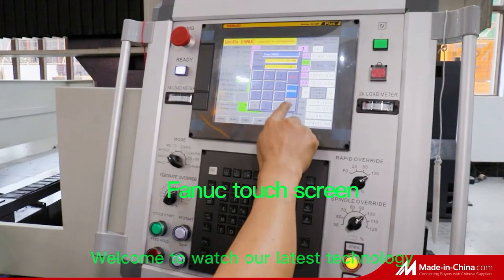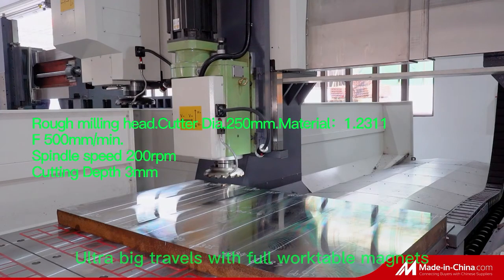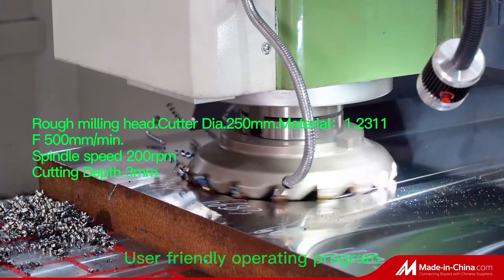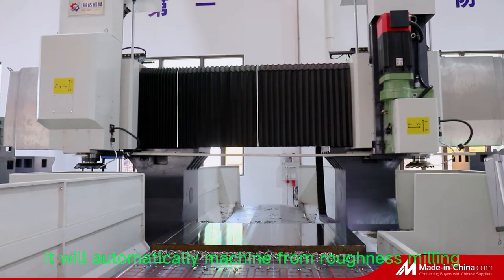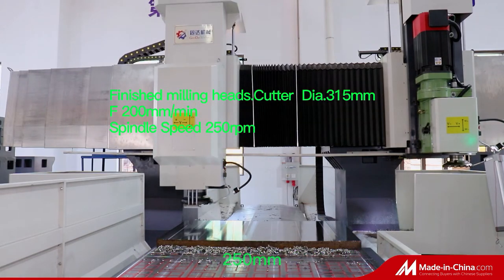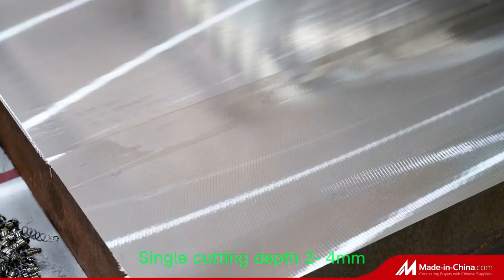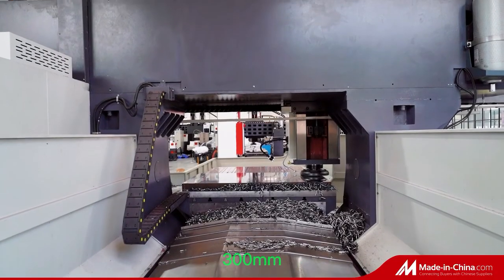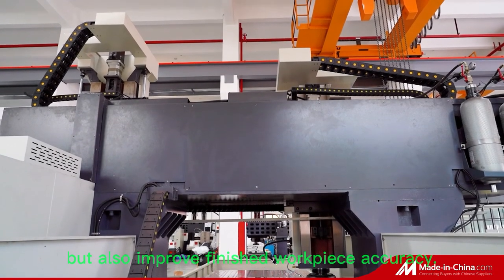VM-1625NC Super planer milling-gantry milling-planar milling-portal milling-Best machine tools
Welcome to watch our latest technology double heads planer
milling machine VM-1625NC.Ultra-big travels with full
worktable magnets.Max.processing size 2.5*1.6*0.45 meters;
User-friendly operating program,one-time input workpiece
parameters,loading plate,start program,It will automatically
machine from roughness milling to finished milling.Gear box
rough milling spindle is equipped with big torque servo motor,
Cutter Dia. 250mm.Max .Feed can reach 500mm/min,Spindle speed 200rpm,single cutting depth 2-4mm;Blet type finished
machining spindle is equipped with servo motor and big cutter;Cutter Dia.315mm.The two spindles task partition is clear,not
only time-efficiency,but also improve finished workpiece
accuracy.

Cutting size(L*W*H): 2500 x 1600 x 450mm
Cutter Dia. : φ250 and 315mm
Table size: 2500x1600mm
Rapid feed speed X/Y/Z-axis: 8m/min
Table loading capacity: 10000kg
Machine weight: 27000kg
Gear-box-spindle with 30HP(22KW) motor
Belt-spindle with 20HP(15KW) motor
#8-speedsection optional
FANUC-0i-MF-PLUS-Touch-screen
User-friendly-operating-system
Autamatically-rough-milling
Autamatically-fine-milling
CNC System: Fanuc/Mitsubishi/Siemens

Double switch plane numerical control precision milling machine
Double index CNC surface milling machine
CNC duoble plane vertical milling machine
CNC moulding machine
CNC milling services machine
CNC milling instand of universal for metals
Vertical CNC milling lathe
Vertical CNC milling machine
Metal processing machine surface
steel sheet surface machining
ground plate cnc milling
custom steel plate machining
mould bases cnc milling machine
die sets processing lathe
precision ground plate milling machine
cnc milling finished ground plate
machined plate cnc lathe
pricision grinding plate machine
CNC duplex milling machine
CNC Twin headed milling machine
Horizontal two side CNC milling machine
CNC milling machine four side
CNC lathe machine four side
Same as amada milling machine
Same as takeda milling machine
Same as
Gooda cnc milling for four side and two surface
CNC duplex milling lathe
CNC twin head milling lathe
CNC moulding machine
Horizontal CNC milling lathe
cnc dobule side milling machine